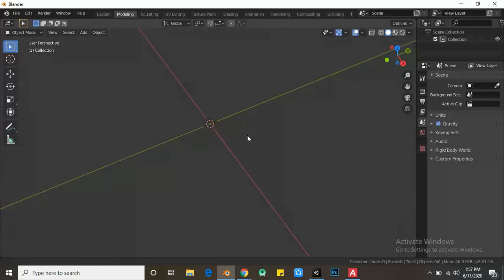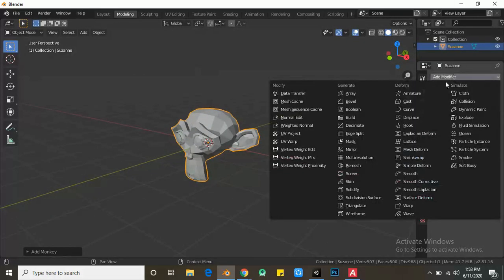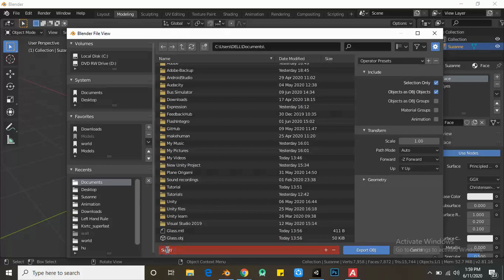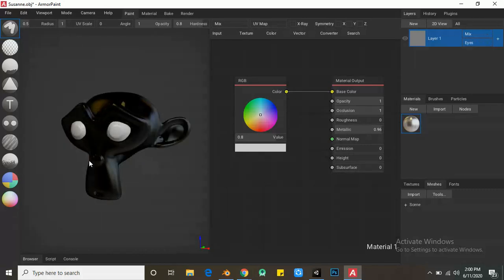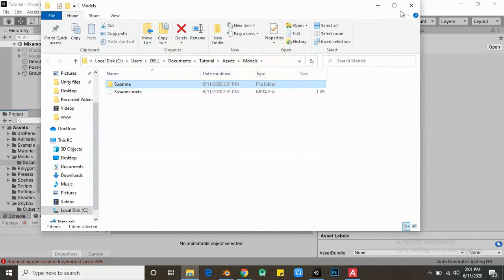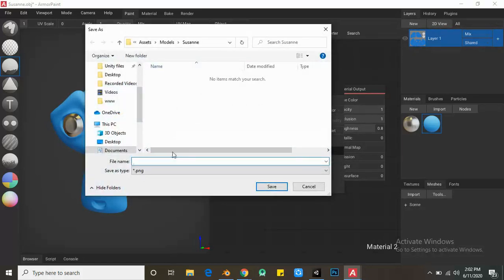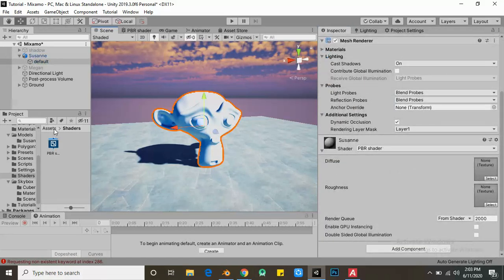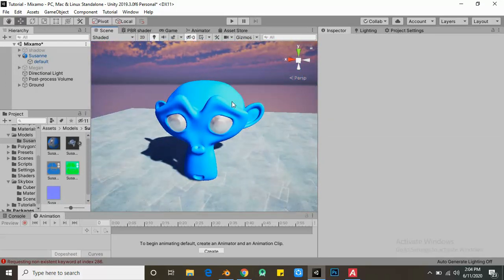Unity PBR workflow using blender and armor paint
In this tutorial i will show you how to create 3d model inside blender and paint pbr textures inside armor paint. Finally i will create a pbr shader using shader graph to show this pbr materials inside unity. Indie savvy is created to support all the indie developers like me. I will share any resource i get for free.

Unity, Unity tutorials, PBR materials, Free pbr materials, PBR texture painting, Create PBR texture painting in blender, substance painter alternative, Armor paint